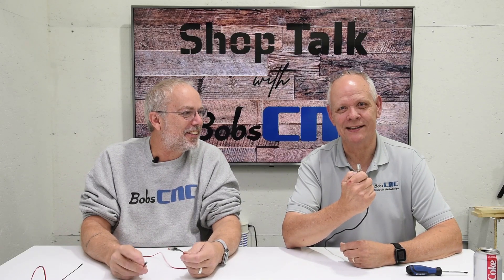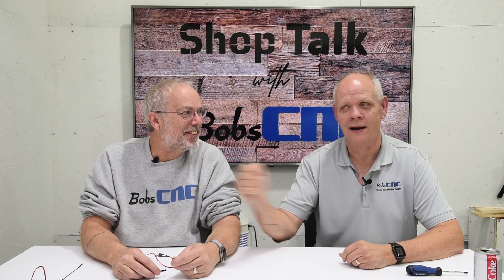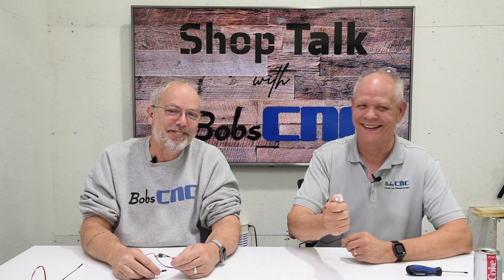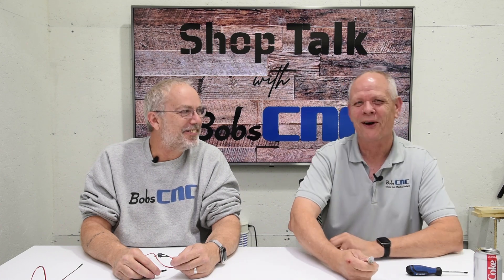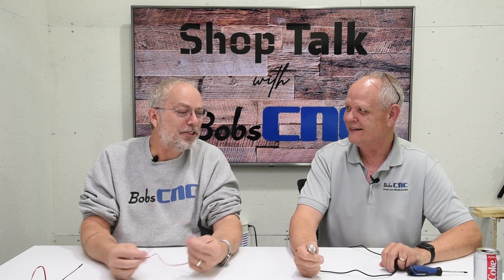Shop Talk: Home Switches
Bob and Keith talk about mechanical and Hall Effect home switches.